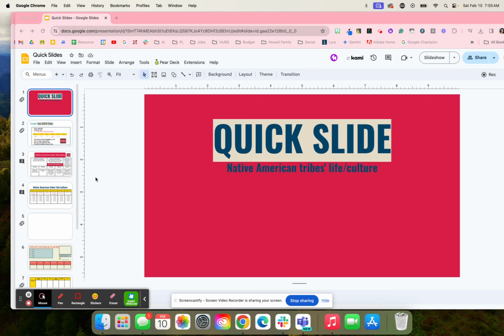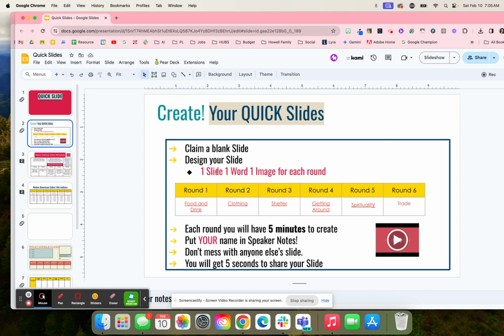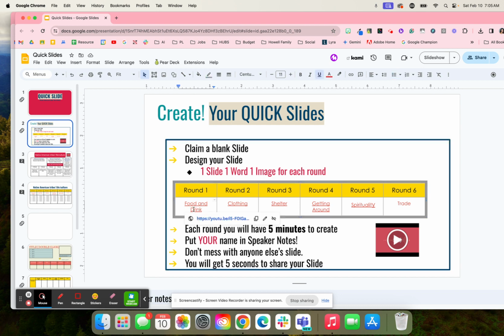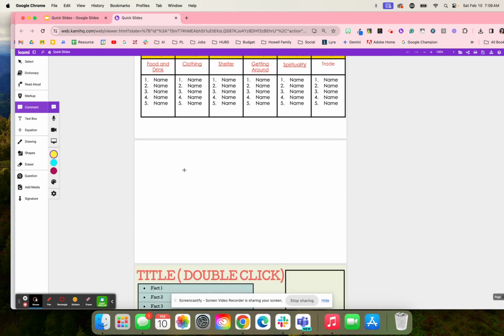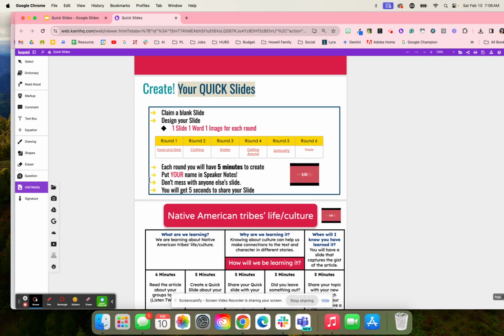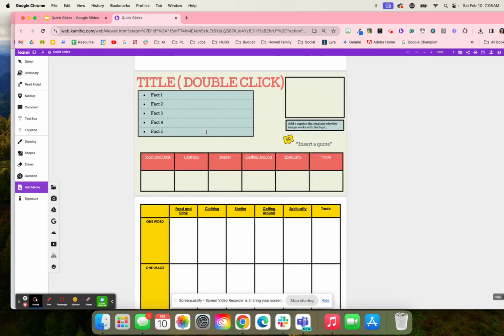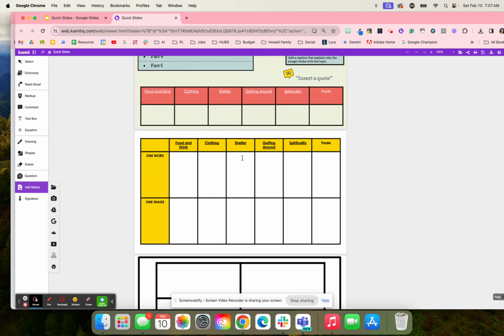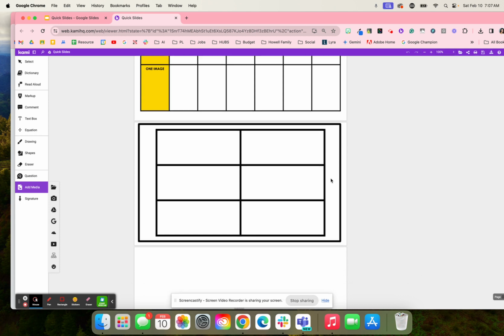Quick Slide ideas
First off, how about we try a Twist on thin slides with an N protocol? Each of you will get your slide to shine on. Add one word and one image that represents your thoughts after watching a video. Simple, right? Use Camy for this task.

Moving on to round two, let's dive into clothing. You can create another blank slide or play around with tables to organize your ideas. Another cool option is a thick slide. Put in facts, topics, a quote, an image, and a caption.

Don't stop there! Get interactive with comments. Add text, voice, or even video comments to explain your concepts better. Spice it up with Google image searches.

If you're feeling artistic, try a one-pager. Fill it with quotes, words, videos, images - anything that helps you grasp the concept better.

So, let's get creative, learn together, and have a blast exploring new ideas! 🎨💡